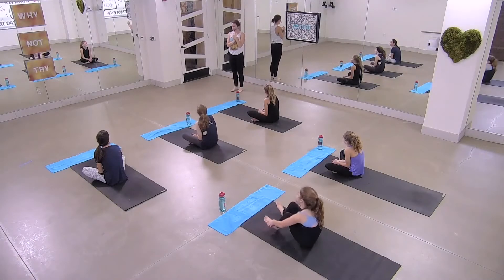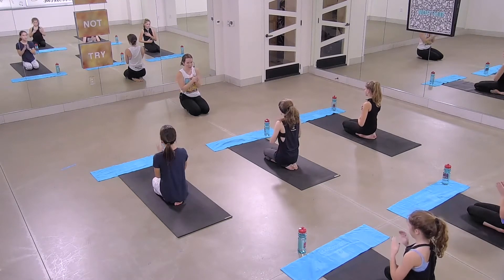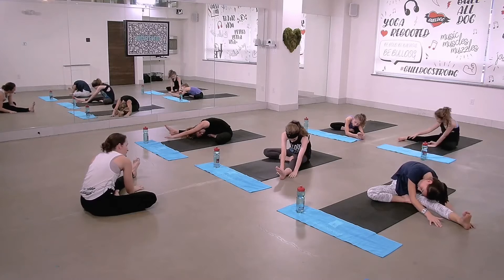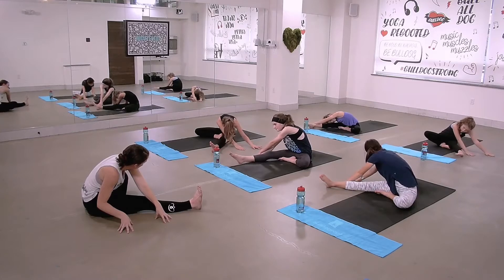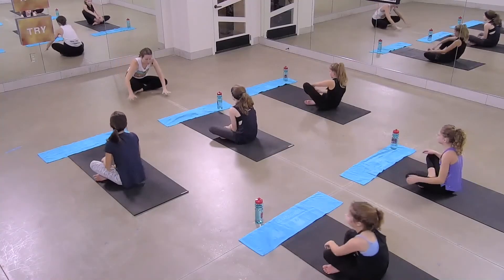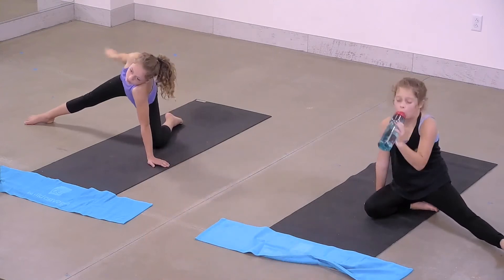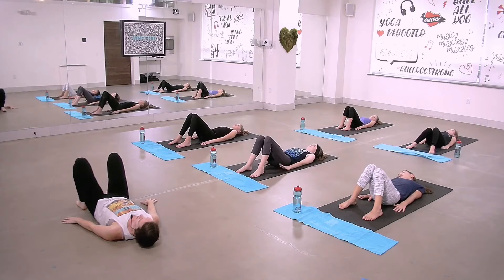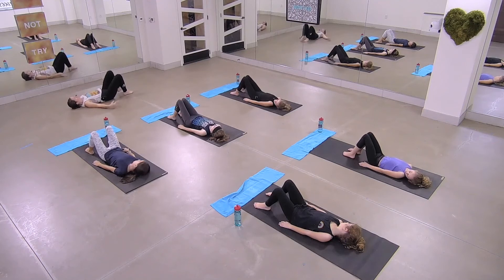K⁯ids Bedtime Yoga Flow - FREE Online Yoga Classes!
A soothing, beginner yoga class and a great way for kids (and parents!) to wind down their day. Online yoga classes have never been more fun and accessible!

Bulldog Online is for everyone! Our jammin', fitness-fueled classes incorporate yoga-based workouts for every fitness level - from beginner to advanced ... even classes for kids! Our online fitness classes are set to music that keeps you motivated and flowing so you can have fun while still getting a great workout.